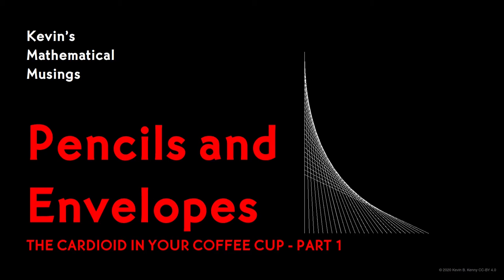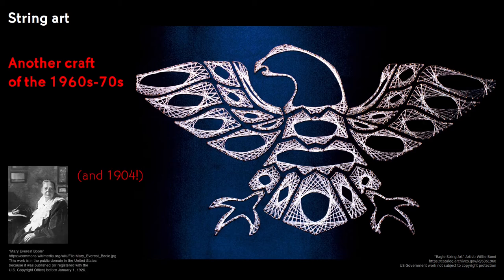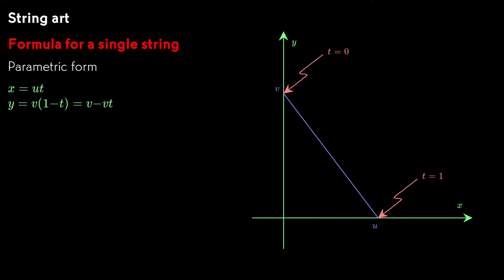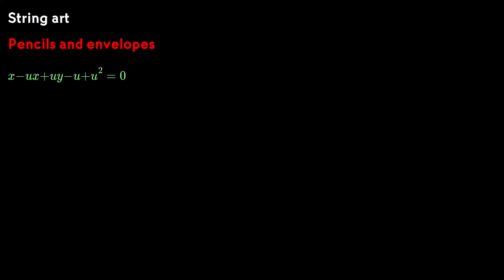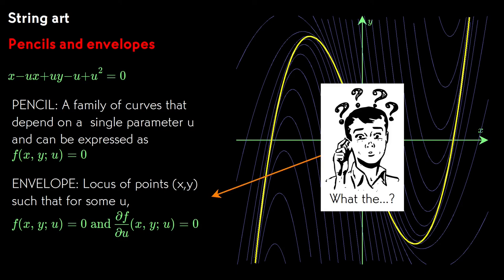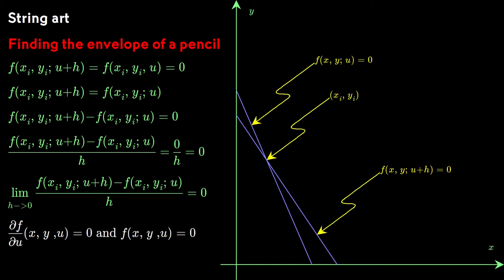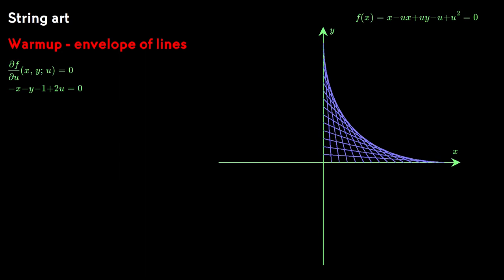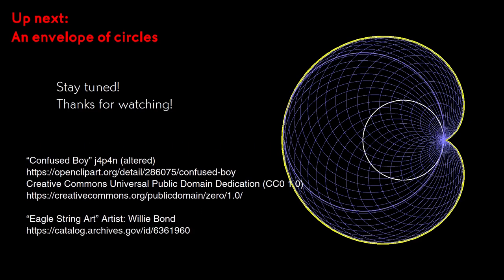Pencils and Envelopes (The Cardioid in your Coffee Cup, part 1)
We define the mathematical concepts of a pencil and an envelope, and use them to solve a simple string art problem.

00:00 Intro
00:46 String art
01:51 Drawing a curve
02:20 Formula for a single string
03:33 Formula for a set of strings
04:02 Definitions of “pencil” and “envelope”
05:27 Finding the envelope of a pencil
07:36 Warmup problem - string art between straignt lines
09:09 Coming attractions

MUSIC

IMAGES

US Government work not subject to copyright protection

“Mary Everest Boole”
This work is in the public domain in the United States because it was
published or registered with the U.S. Copyright Office) before January
1, 1926.

All other material is original to the videographer.